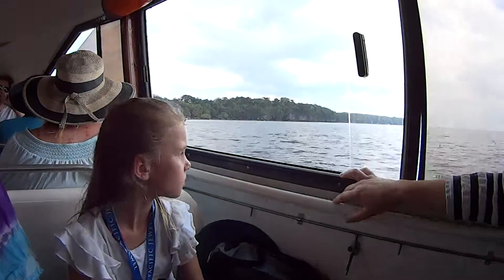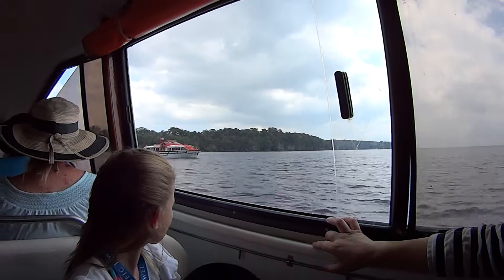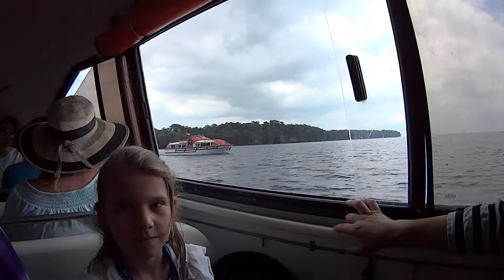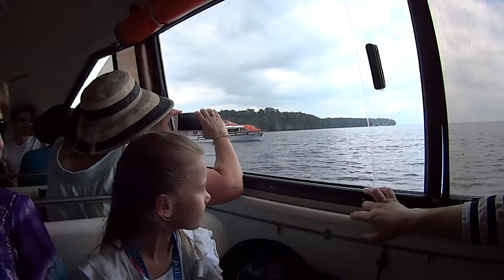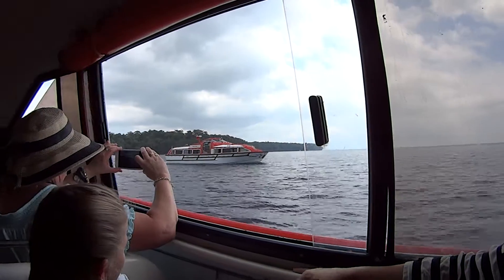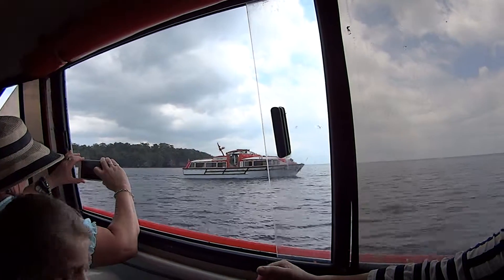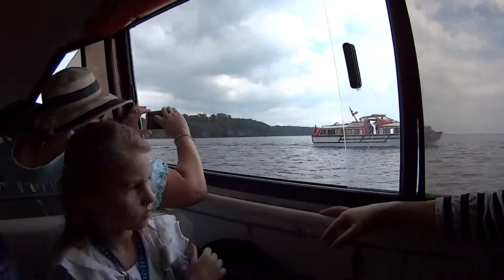P&O Life boat used to travel to island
They use the big red boats on the side of the cruse ship to take people to the islands, this is what it looks like inside one P&O 2015